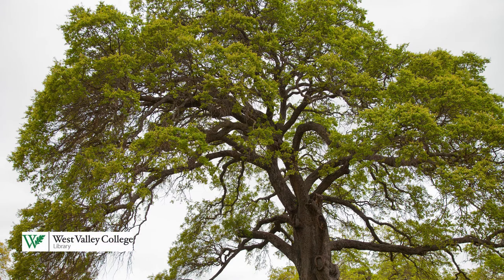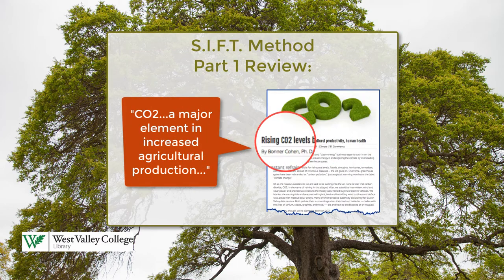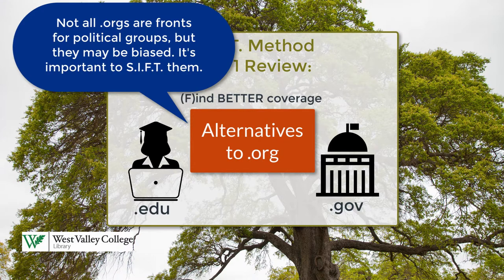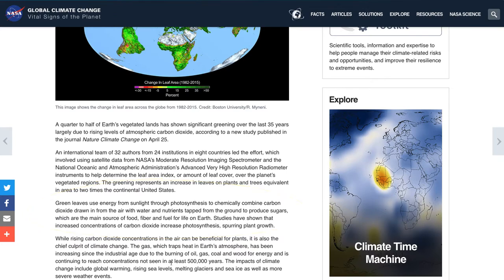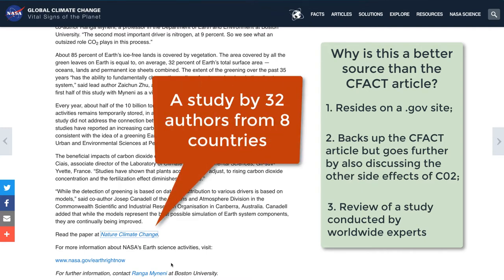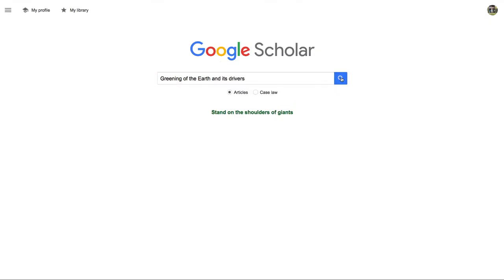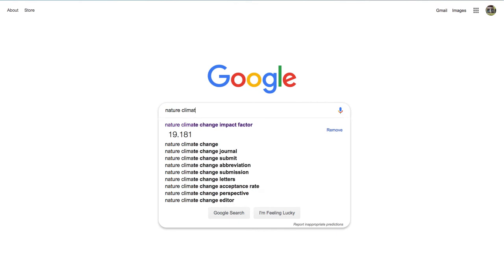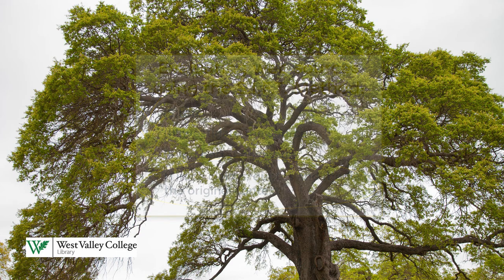SIFT Method, Pt. 2: Evaluating Web Sources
This is the second part of a series on evaluating web sources using Mike Caulfield's SIFT Method.

Contents:
Checking a web source for authority
Finding a .gov article that cites a academic journal article
Searching for a free journal article on Google Scholar
Measuring authority by the number of citations and impact factor